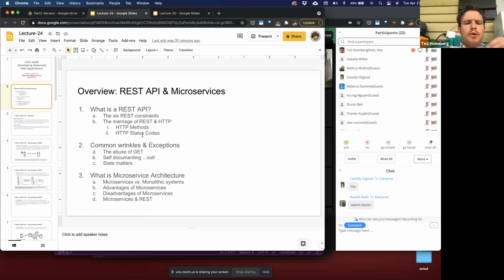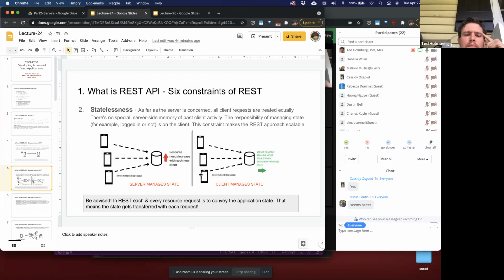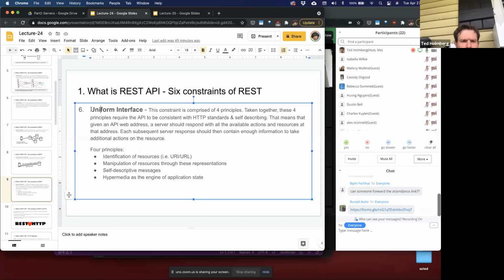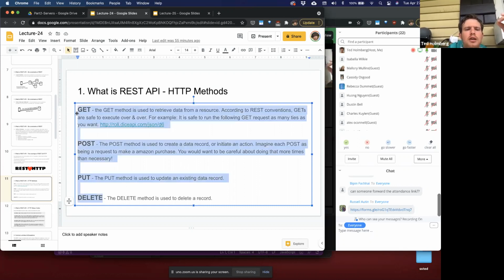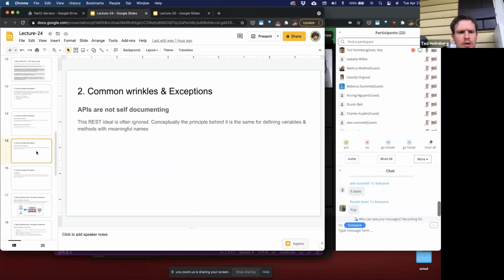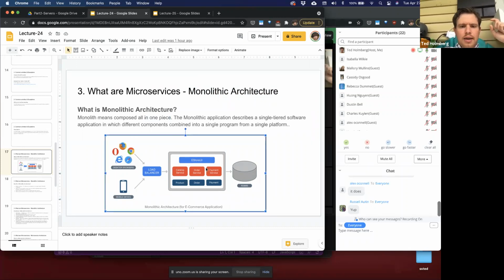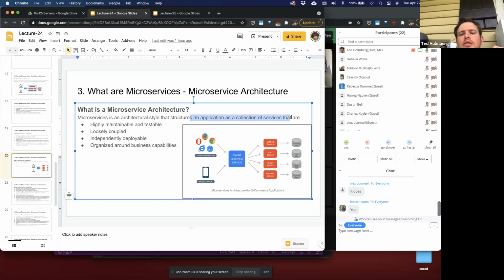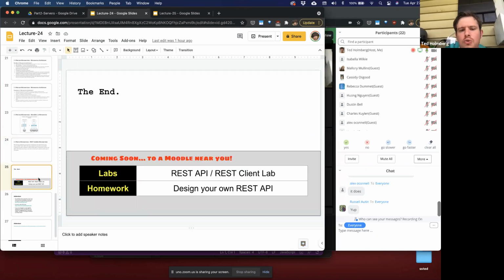CSCI4208 - Lecture 24: REST API & Microservices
Lecture 24: REST API & Microservices

Overview:
1. What is a REST API?
     a. The six REST constraints
     b. The marriage of REST & HTTP
          i. HTTP Methods
          ii. HTTP Status Codes

2. Common wrinkles & Exceptions
     a. The abuse of GET
     b. Self documenting ...not!
     c. State matters

3. What is Microservice Architecture
     a. Microservices vs. Monolithic systems
     b. Advantages of Microservices
     c. Disadvantages of Microservices
     d. Microservices & REST